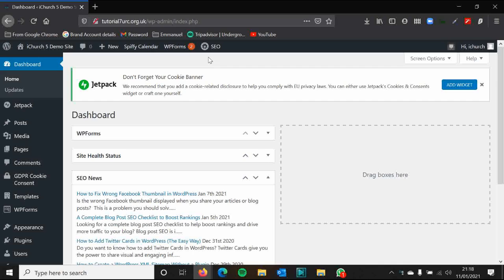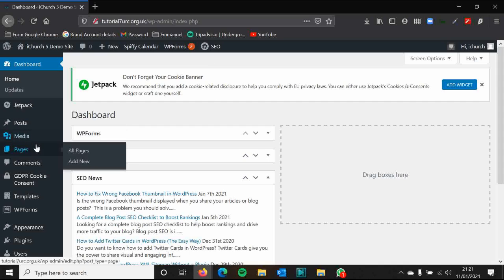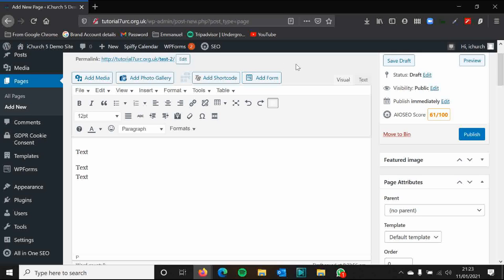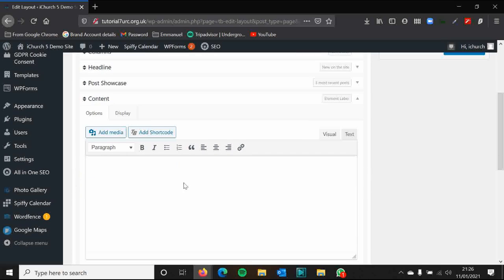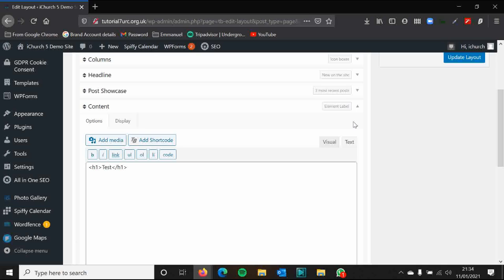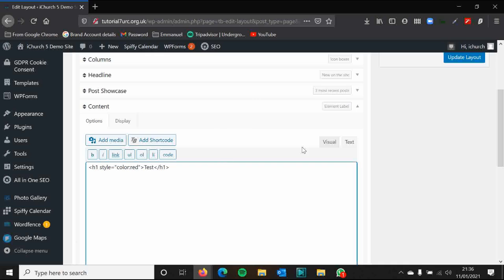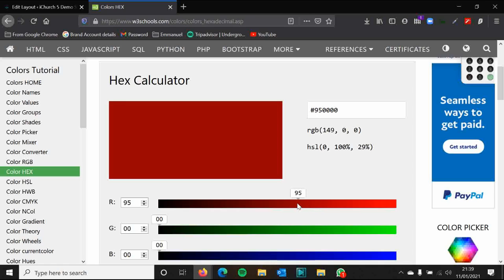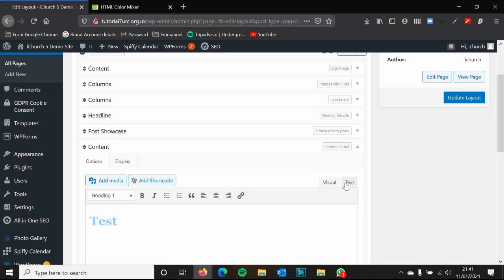iChurch Tutorials - 21. Fixing common bugbears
This tutorial from the iChurch team looks at some common bugbears people might have with WordPress (not just iChurch) and how you could address them.